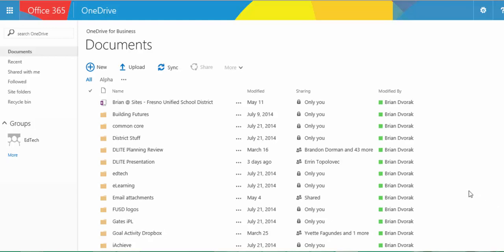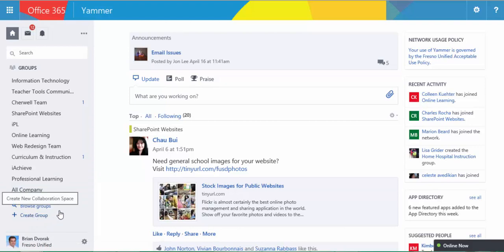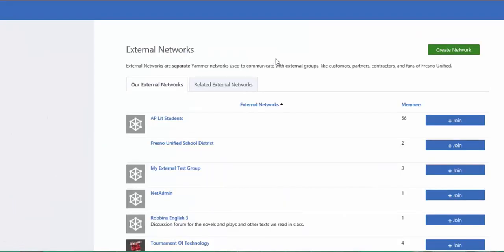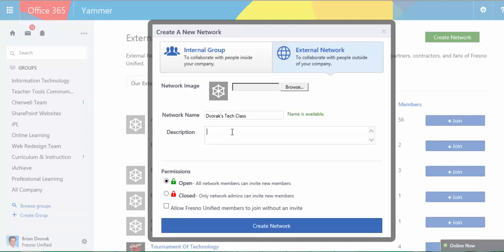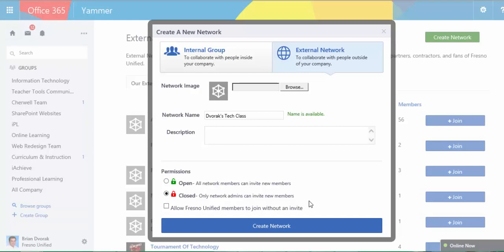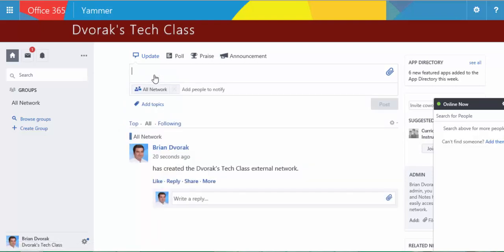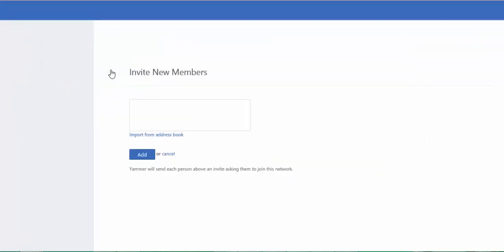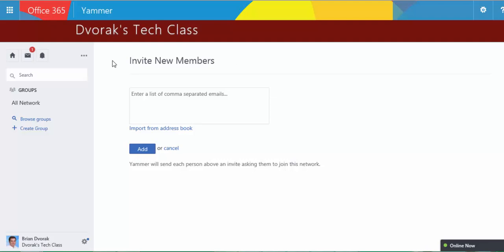Yammer with Students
Learn how to create an external group in Yammer for the purposes of online class discussions.